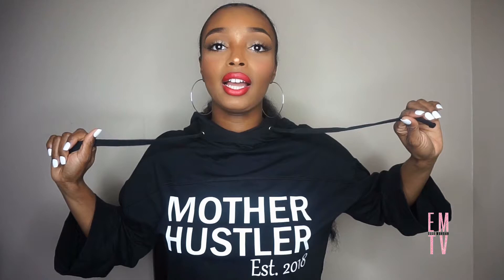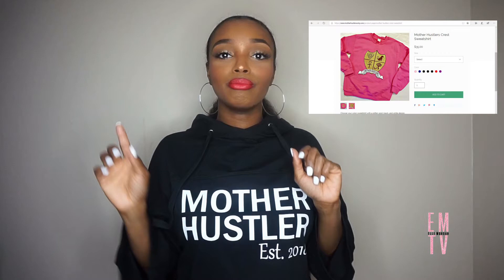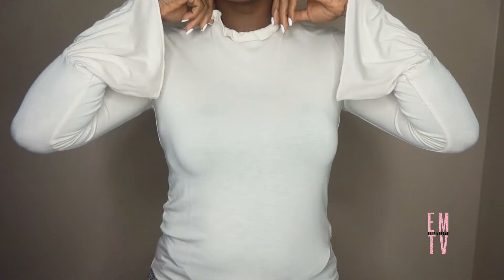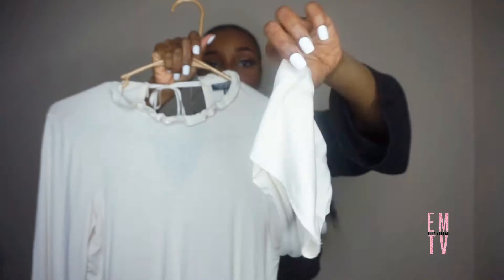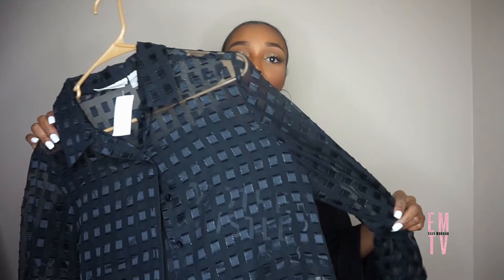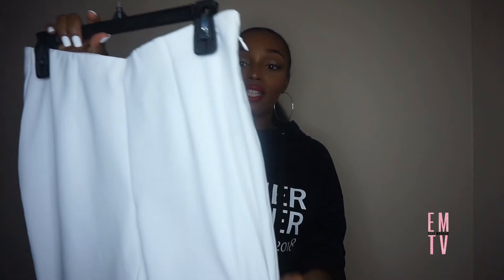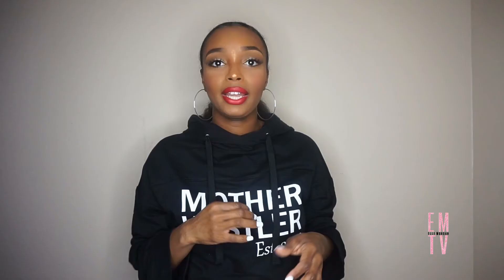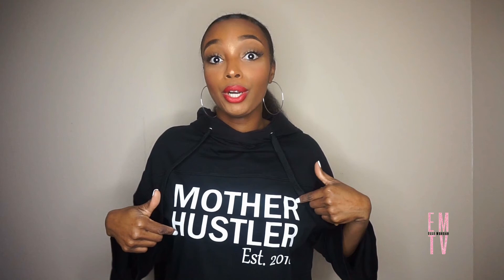Thrift Haul | Elle Morgan TV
In this video I share some things that I have purchased from the thrift store.

JOIN NOW!!